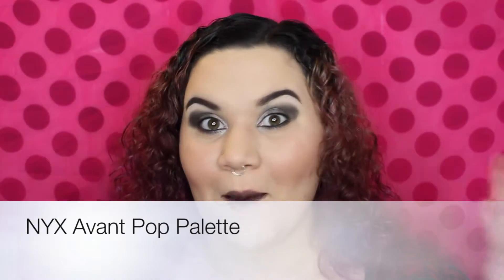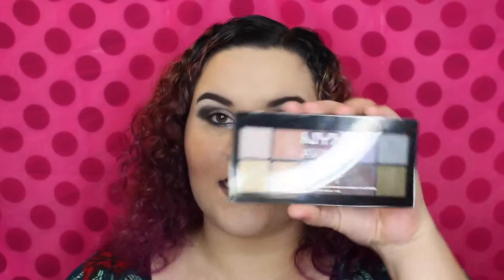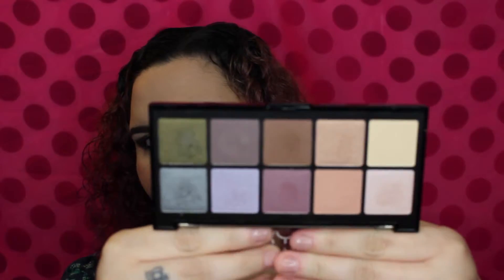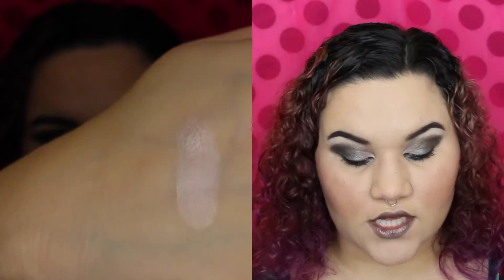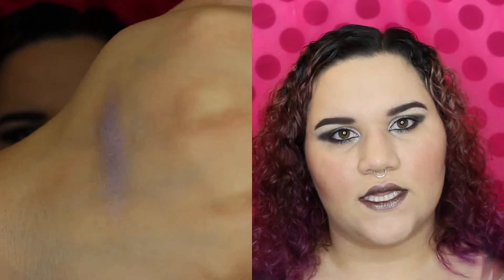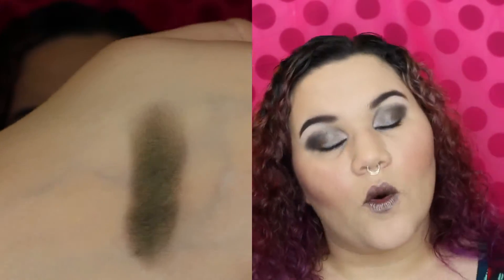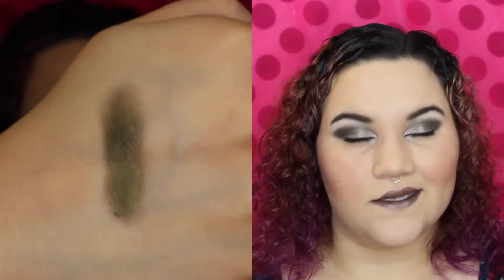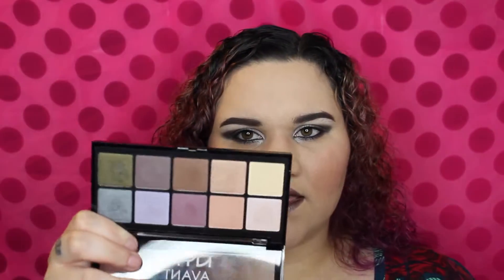MAKEUP REVIEW MONDAY! | NYX Avant Pop Palette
Hey Peanut Gallery! I got another new palette! And it is. AWESOME! I included live swatches in this video as well! :D